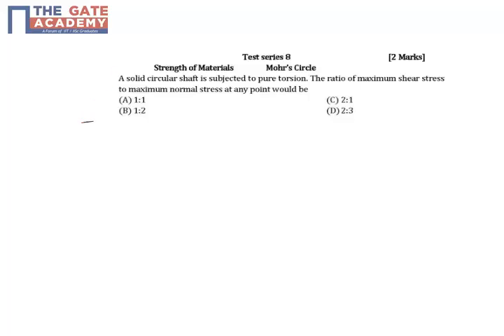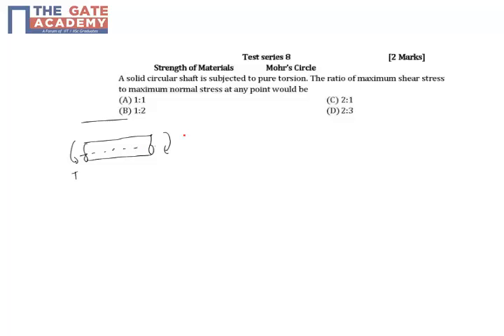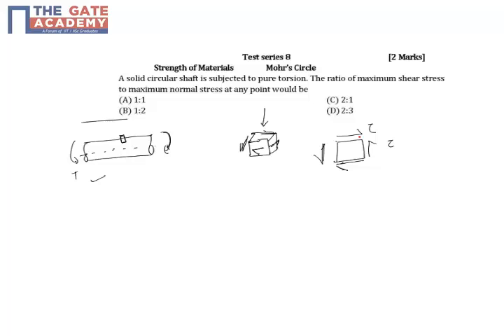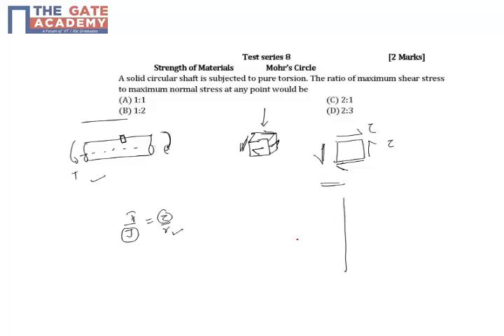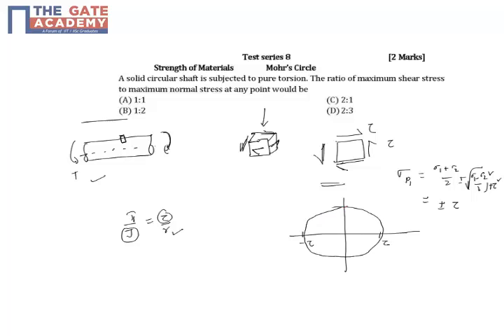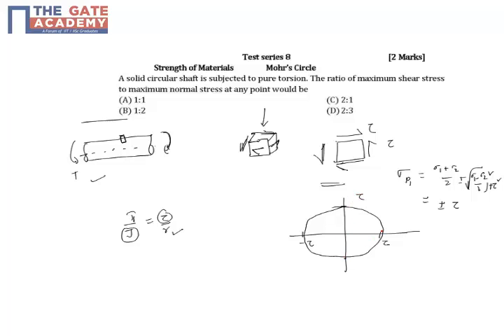GATE 15 ME TS 8 Q No 39